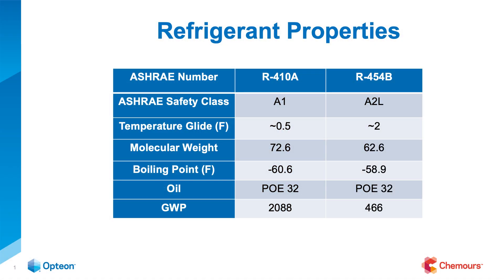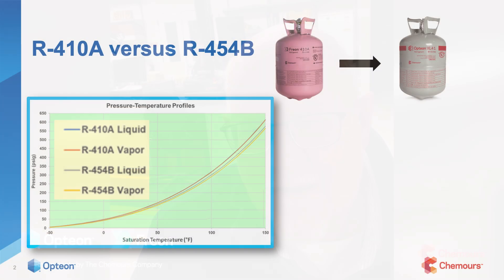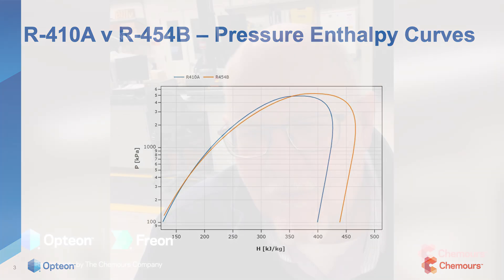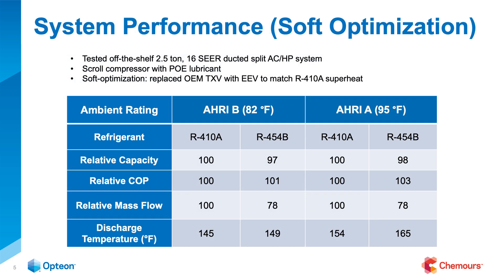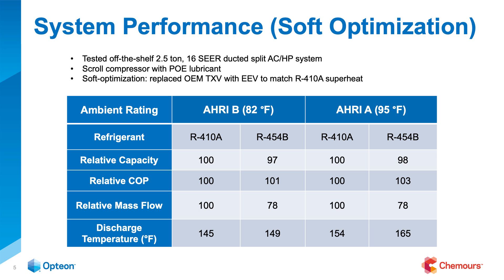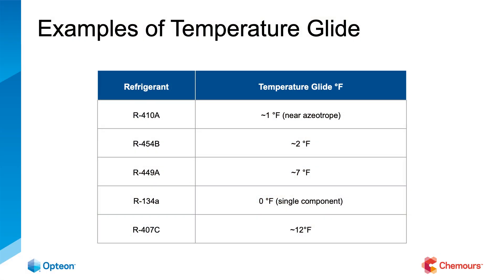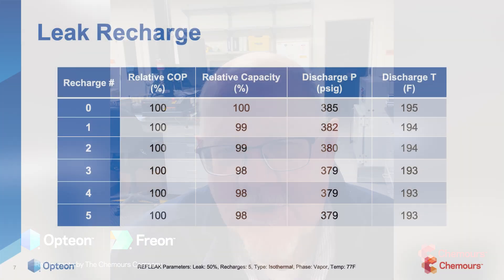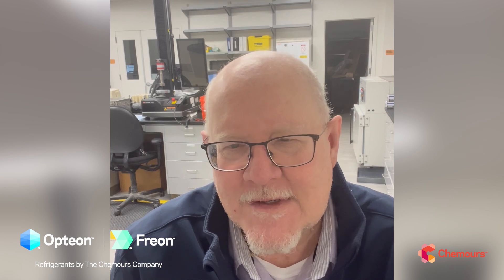Season 5 | Episode 5: Part II - R-454B vs R-410A Side by Side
In today’s episode, “R-454B vs R-410A Side by Side,” part 2 of a 3 part series, I’ll share performance comparisons between R-410A to Opteon™ XL41, R-454B.

For more detailed technical data about R-454B, including Enthalpy Charts, PT Charts Thermodynamic and Transport Properties,

To learn more about Chemours’ partnership with the NHL®, and how Opteon™ refrigerants are offering lower GWP solutions for ice rinks, visit